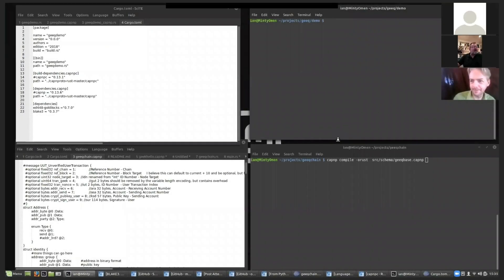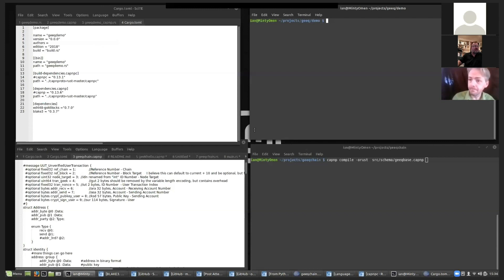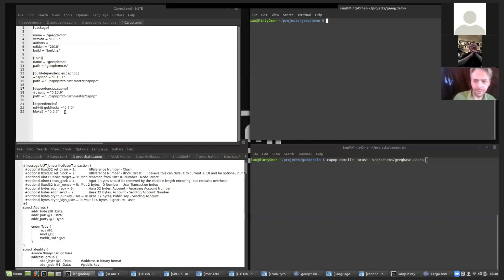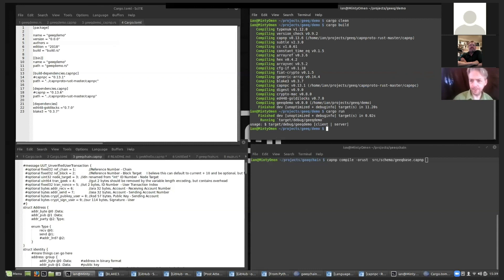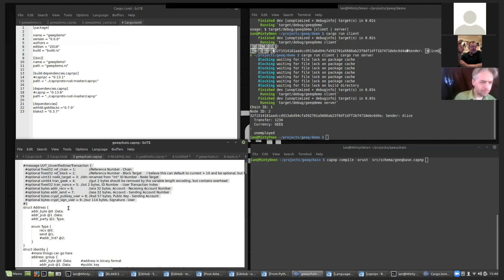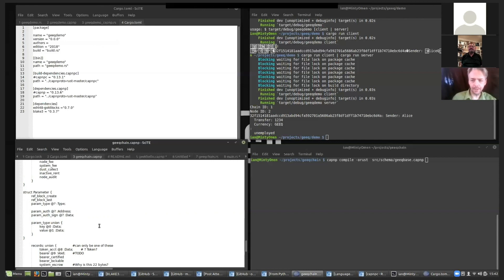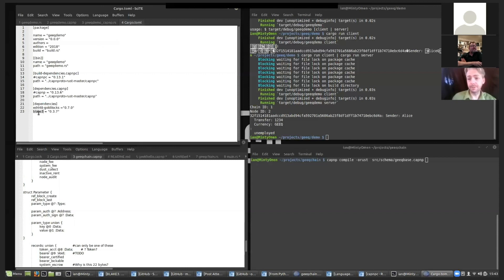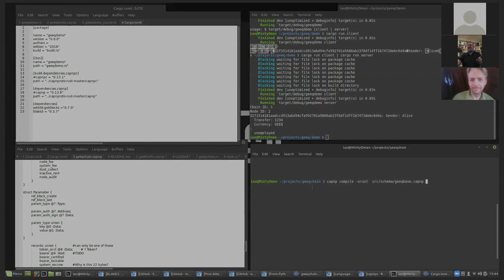Geeq Developer Q3 Update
An introduction to the production code development of Geeq's new blockchain platform, with Geeq Lead Developer Ian Smith and Geeq Co-Founder John Conley.